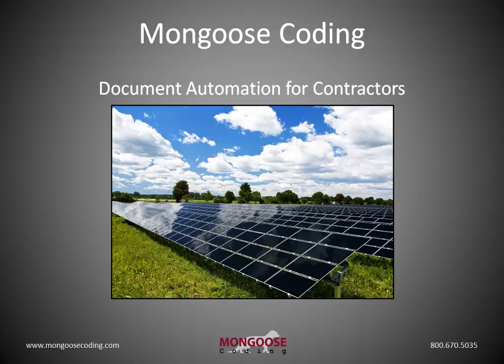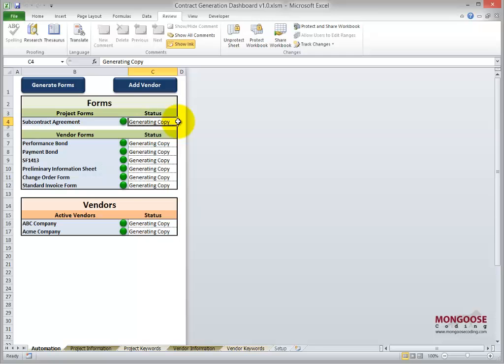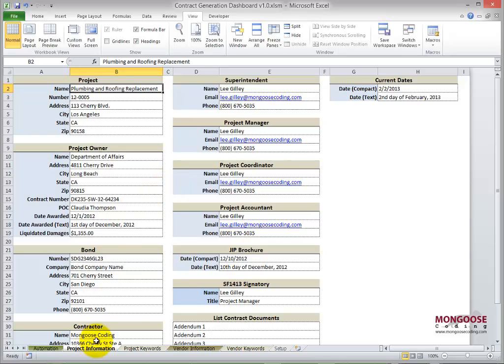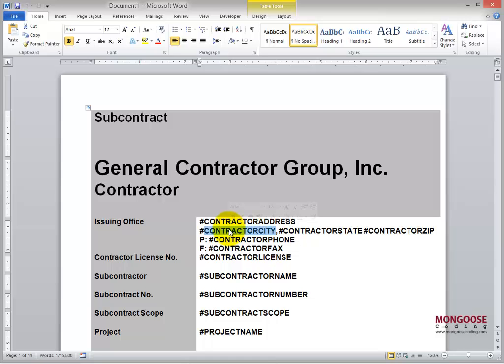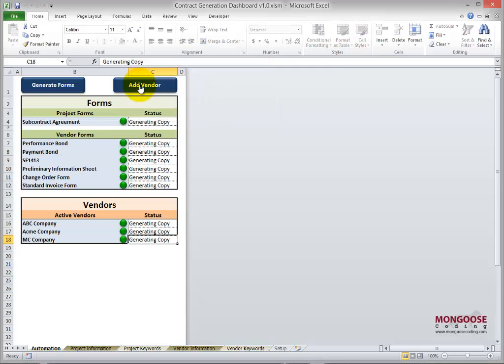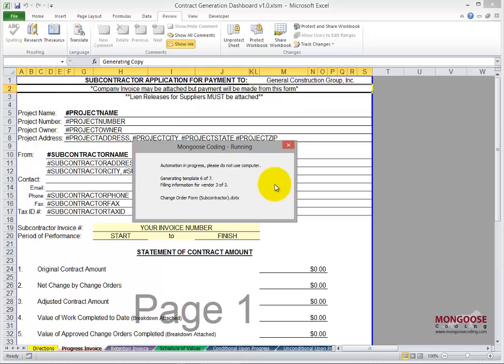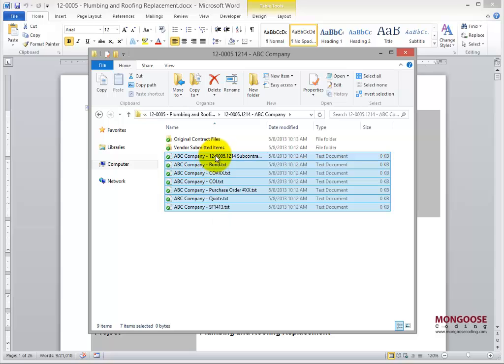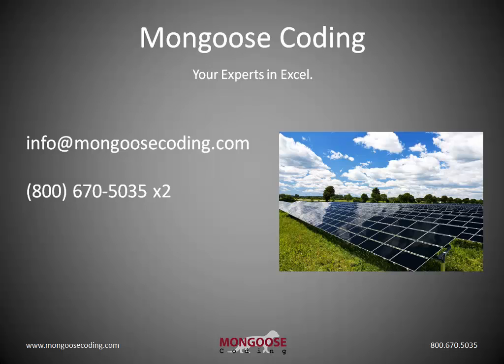Automatic Report Generation (Proposal automation for contractors)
Docmo builds custom software inside Excel.  Mongoose Coding was acquired by Docmo in 2019.

(questionnaire required).